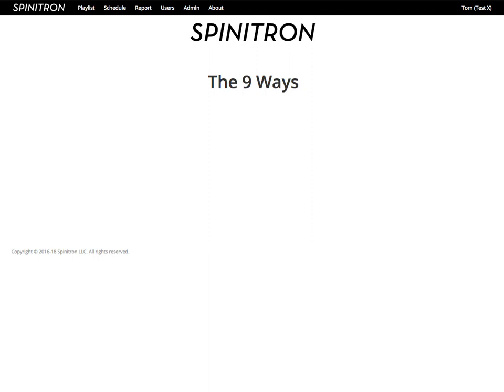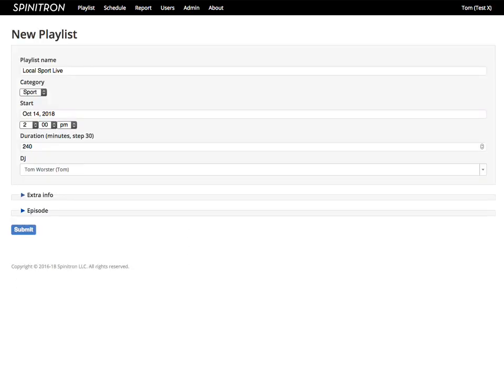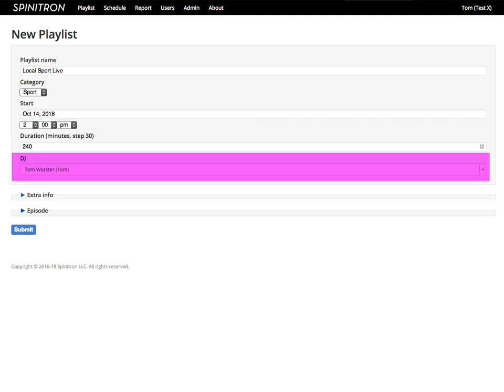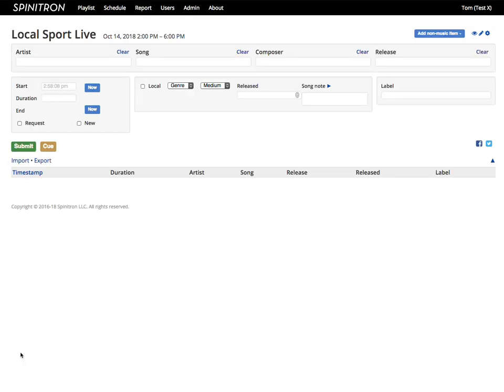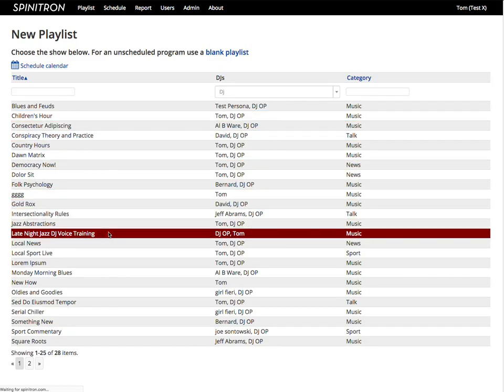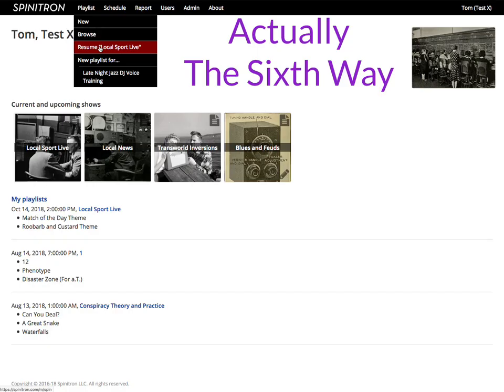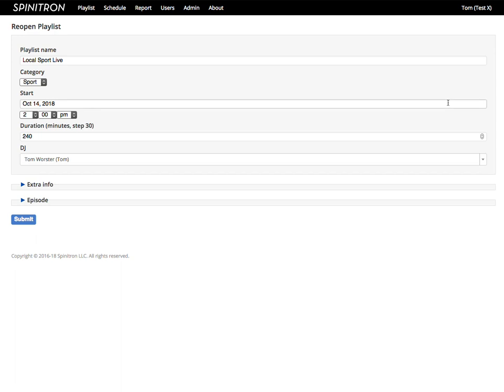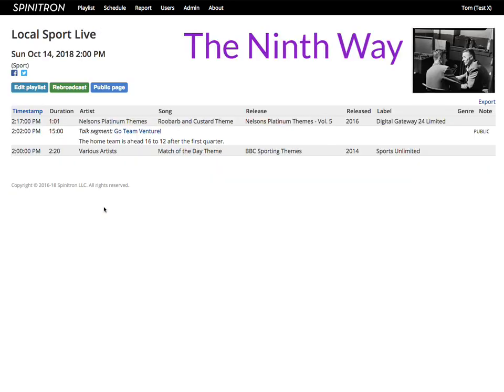The 9 Ways to Open a Playlist in Spinitron